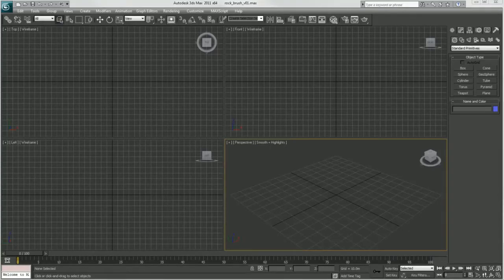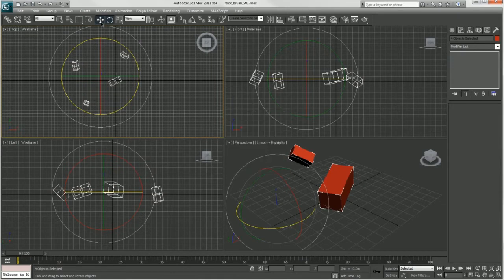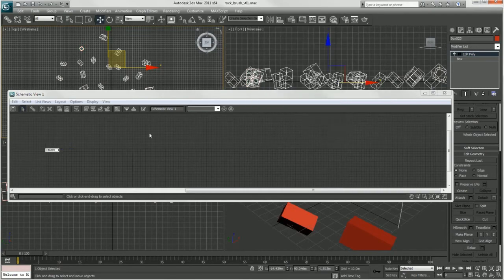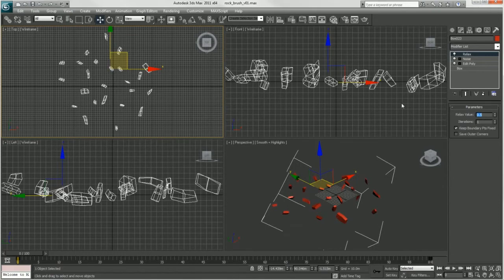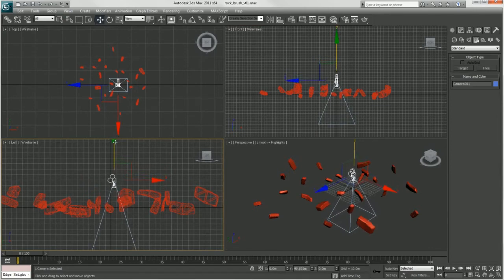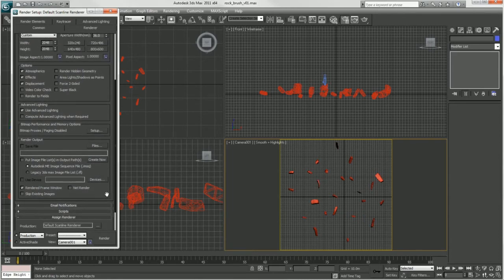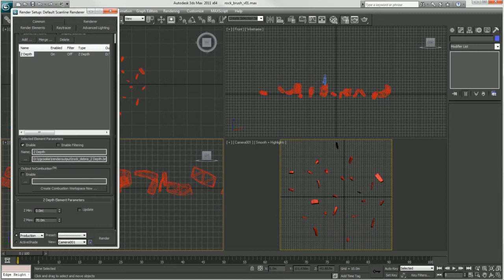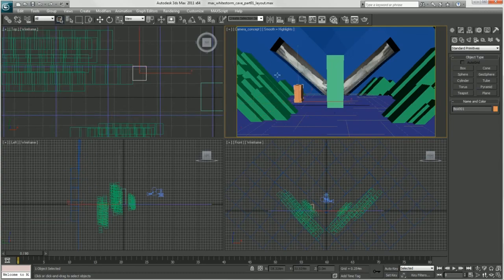Creating Film Environments in 3ds Max Pt. 2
In this tutorial I will be covering how I create a full CG environment for a green screen replacement to be used in a ﬁlm. The example I will be using is recreating a shot I did for a project called White Storm, that required making a realistic cave environment from scratch. The videos will cover how I go about planning and doing layout of the 3D scene in 3ds Max. How I sculpt out environment details in Zbrush using custom brushes, which I will show you how to make. Finally in the last section I will show how I create materials and light the ﬁnal shot using Vray in 3ds Max. You can ﬁnd out more about White Storm at whitestormsaga.com.